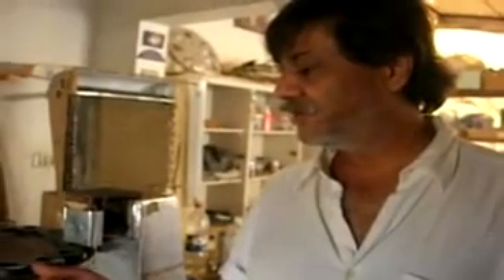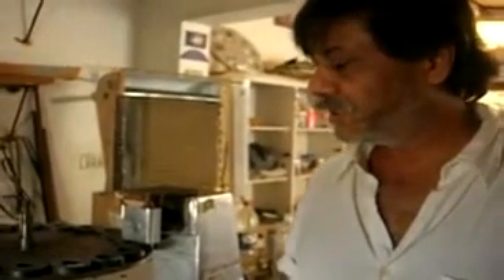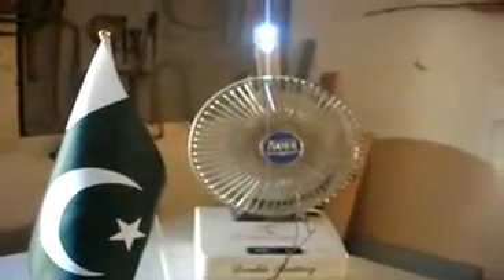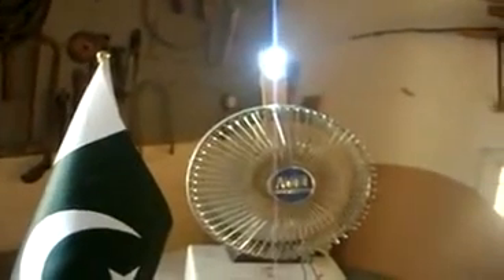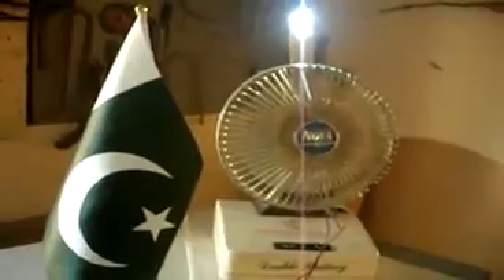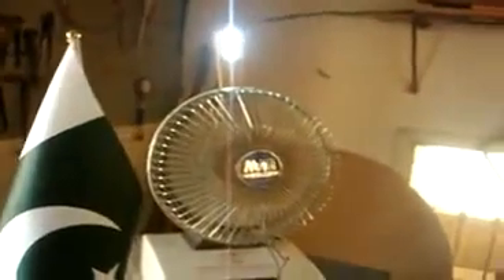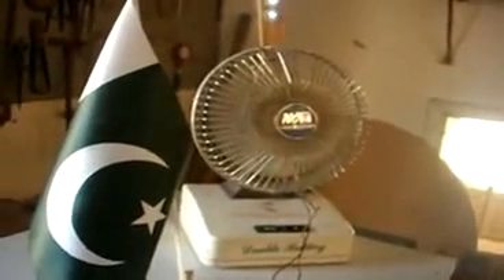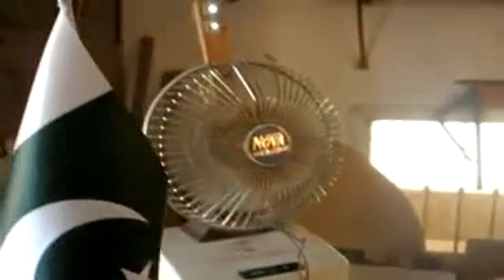Magnetmotor mit Generator Free Energy- Magnet Motor with Generator Energia libre.avi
interessant bei diesem Film ist das der Nutzer/Erfinder seine Kontaktdaten bekannt gibt. Nach eigener Erfahrung ist die Kommunikation schwierig und verlief ohne nennenswerte Ergebnisse. Ein Motorkonzept für 15.000 Dollar ist einfach ein bischen dünn.. Aber jeder möge seine eigenen Erfahrungen machen sollten Sie einen solchen Motor wieder erwartens beschaffen können, dann schreiben Sie mir bitte eine Nachricht an Dankeschön